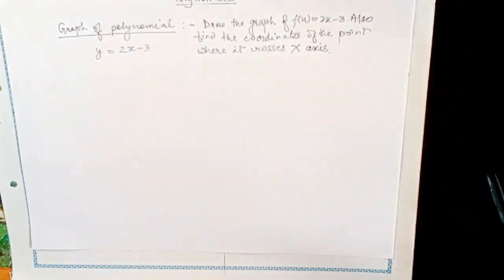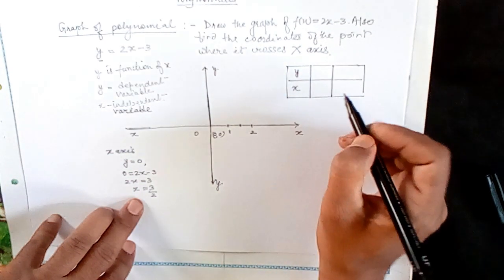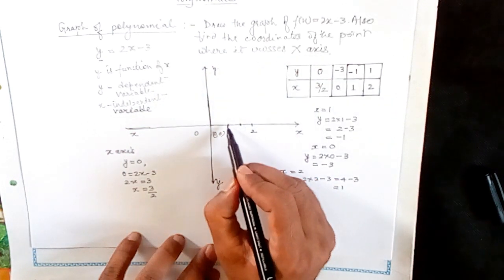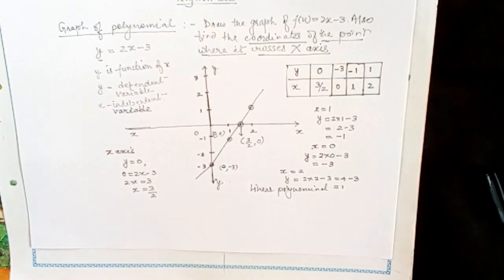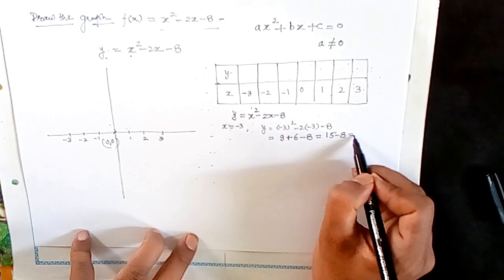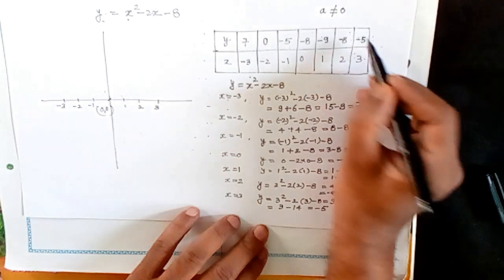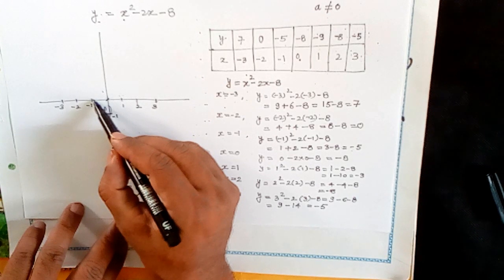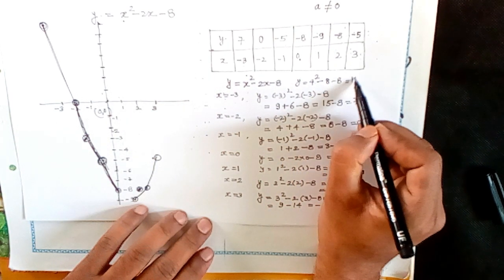Class 10 Mathematics (Polynomials 2)